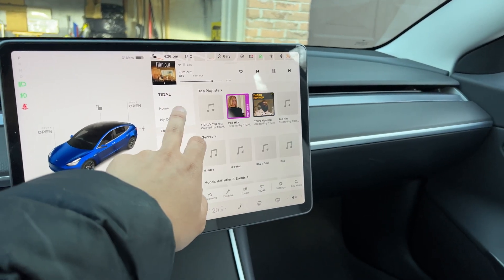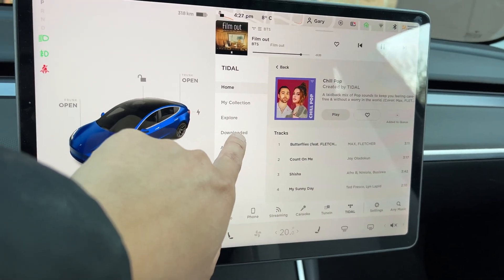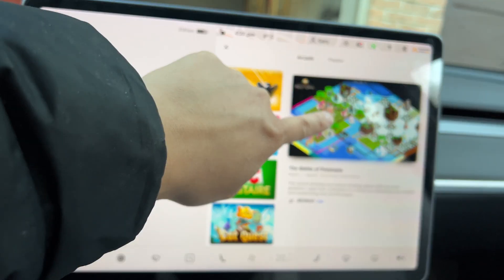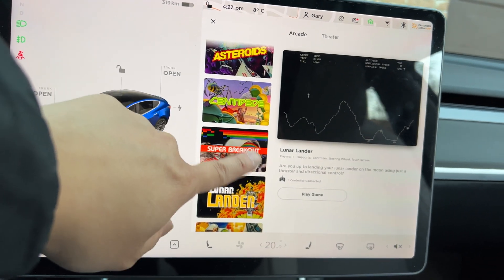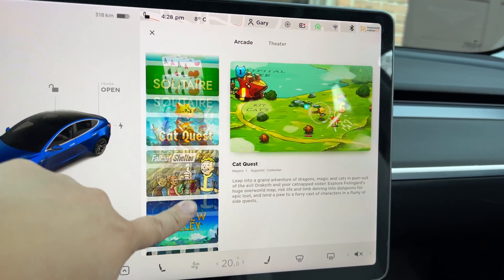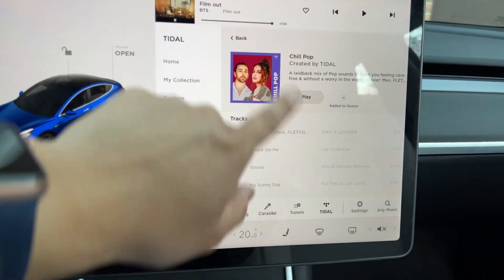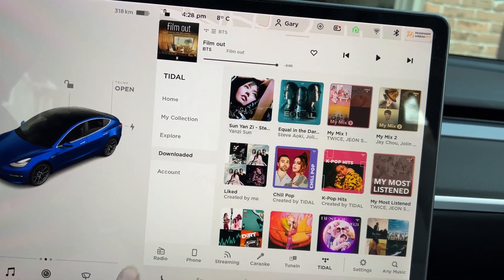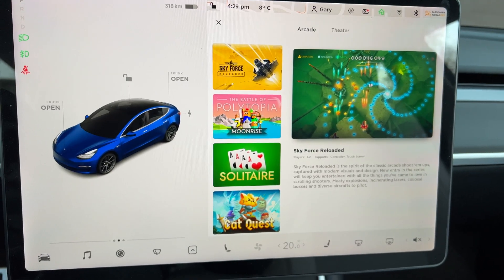Tesla software 2021.44.5 Model Y and Model 3 TIDAL storage space considerations